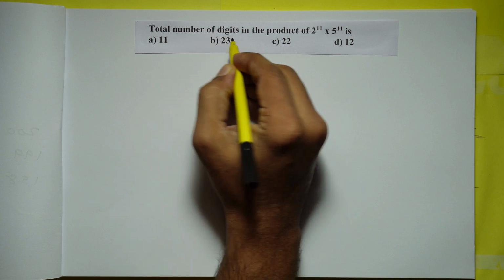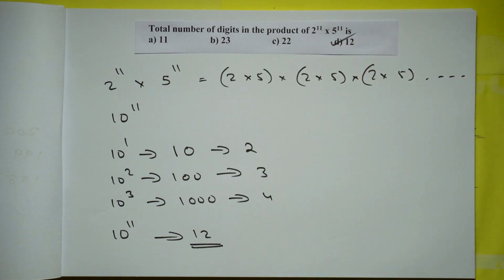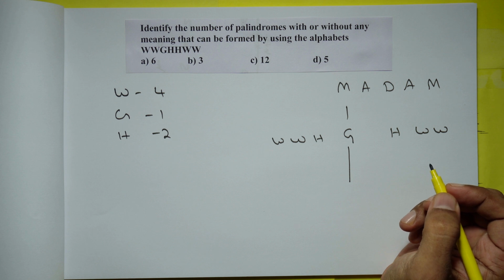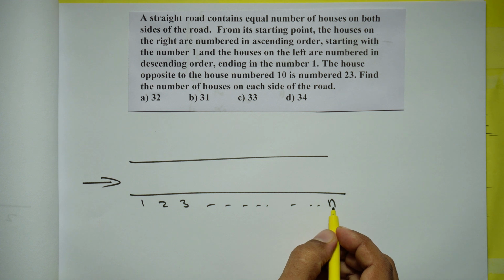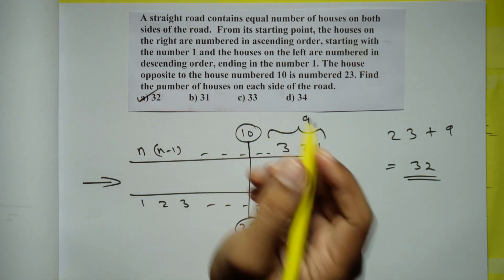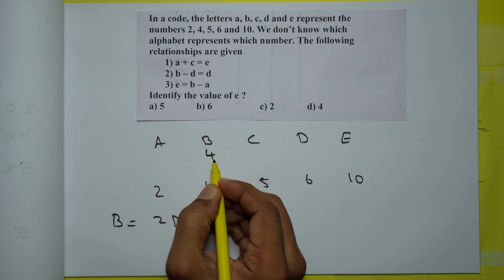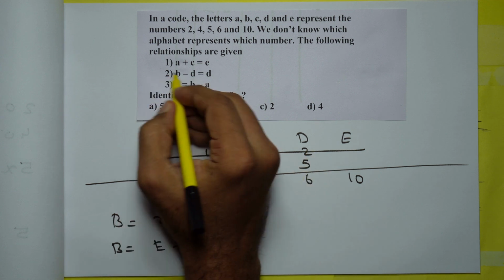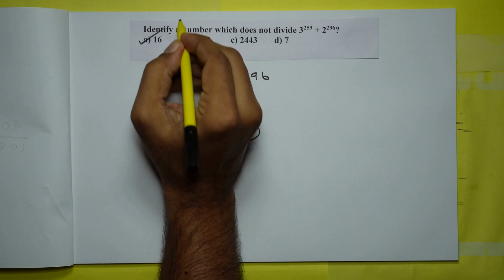Practice Test - 10: Questions 31 to 35